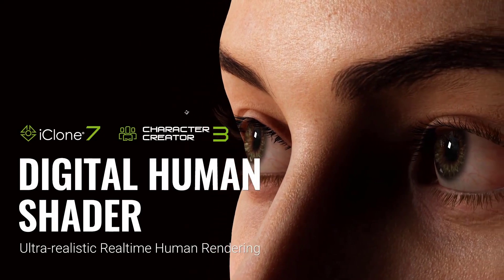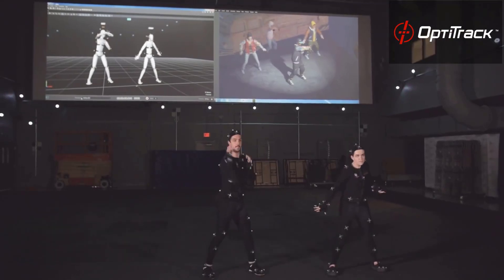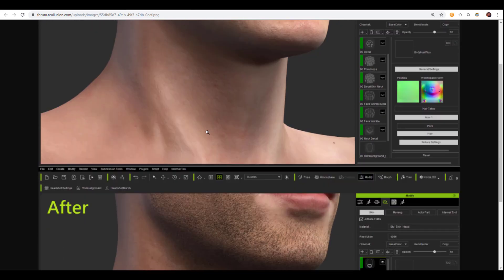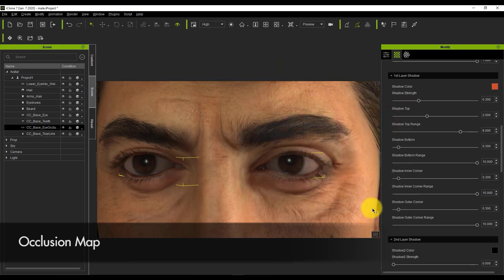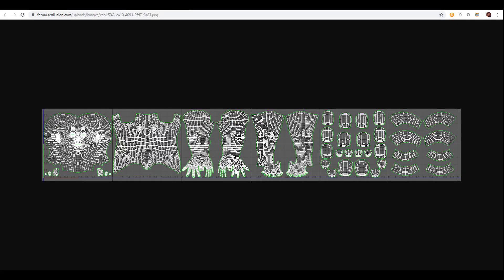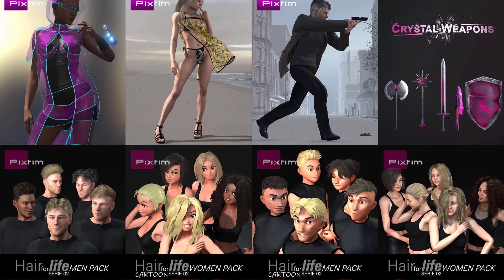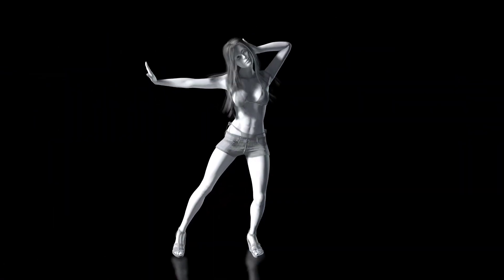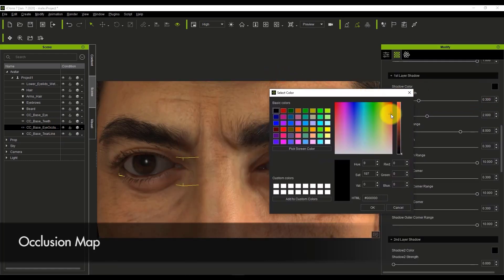CHARACTER CREATOR 2020 ROADMAP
Digital Character and Software Company Reallusion has revealed its 2020 product roadmap for Character Creator, its software for generating rigged 3D characters for use in DCC applications and game engines.